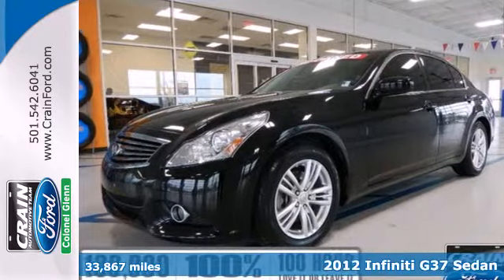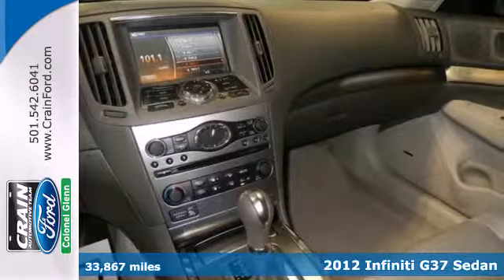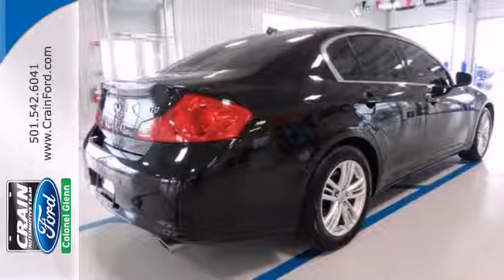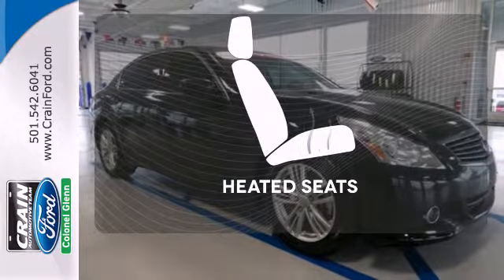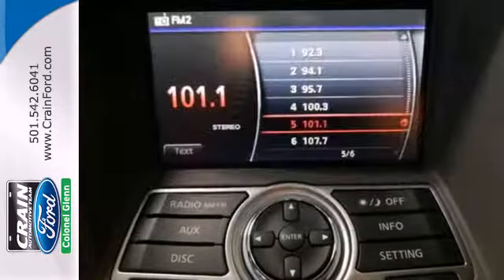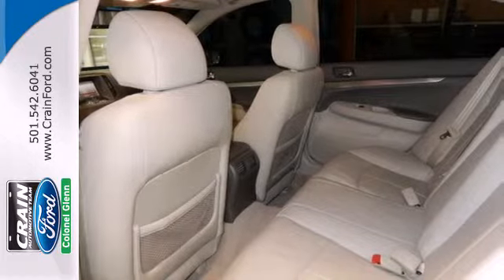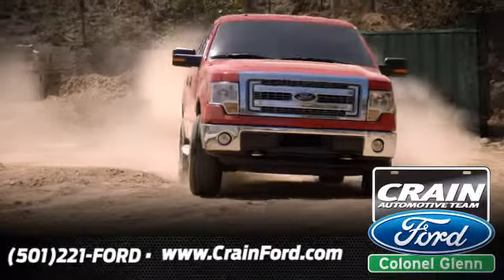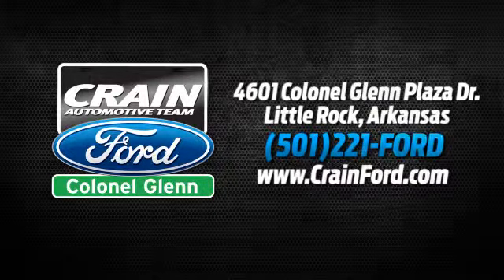2012 Infiniti G37 Sedan Little Rock AR Bryant, AR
Year: 2012
Make: Infiniti
Model: G37 Sedan
Trim: Limited Edition
Engine: 3.7L DOHC 24-Valve V6 Aluminum Engine
Transmission: Automatic
Interior: Black
Mileage: 33867
Stock #: 3FT7555A

Address:
4601 Colonel Glenn Plaza Dr.